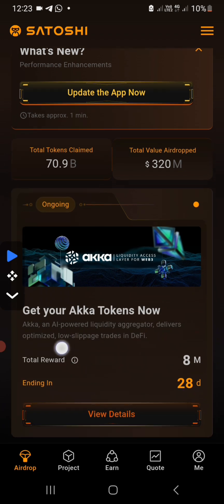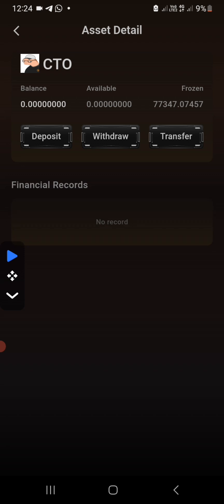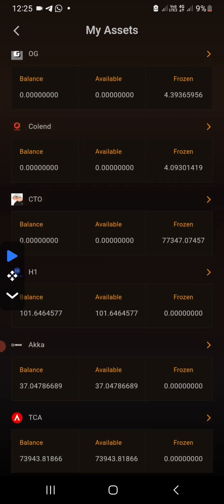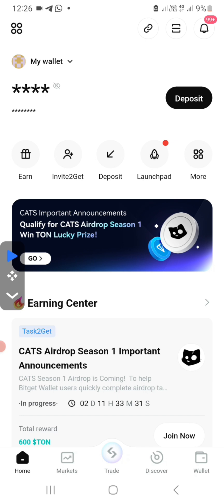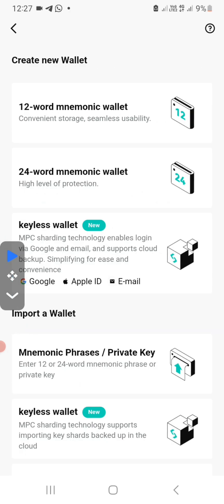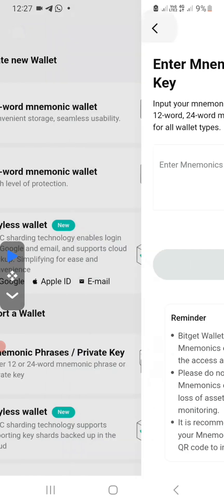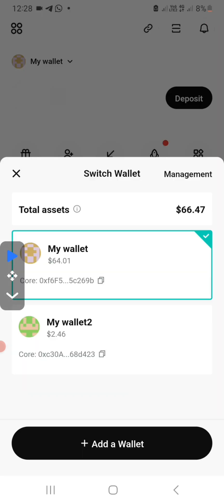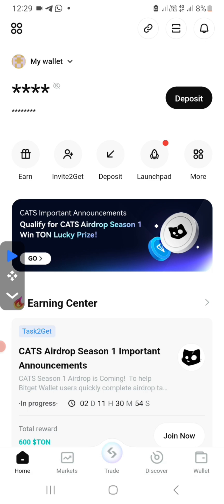Satoshi App New Update | CTO Airdrop Claim | How To Solve Metamask Issue & Claim Coretadio Airdrop